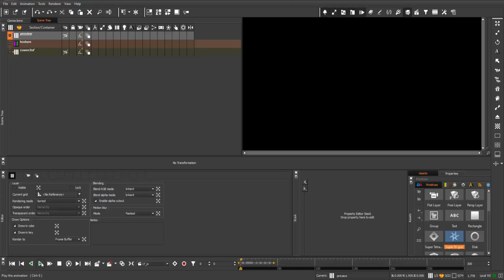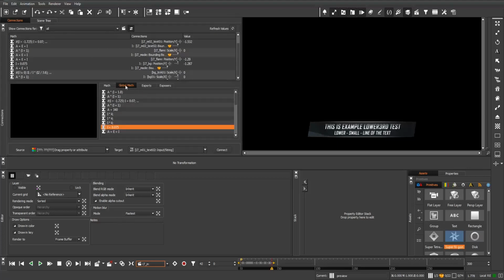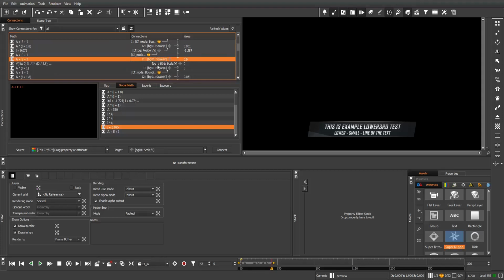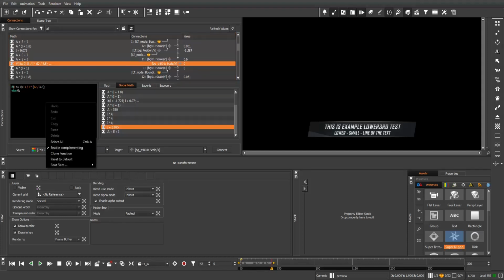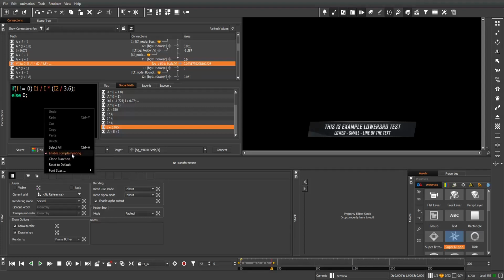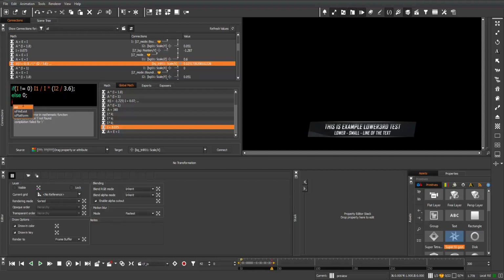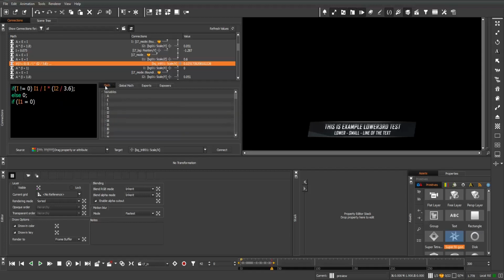Maestro | Designer — Functions and Connections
The reworked Functions and Connections window make data operations easier to setup